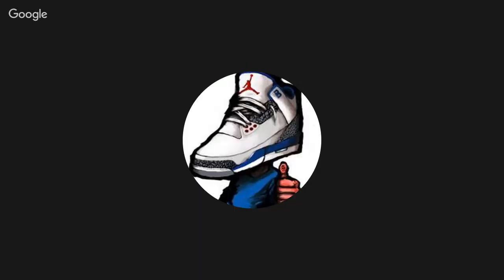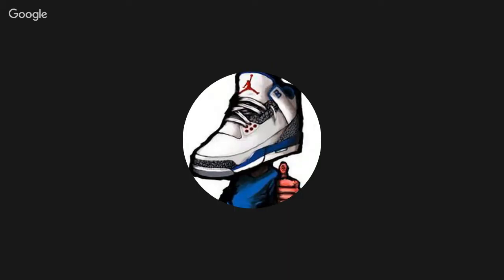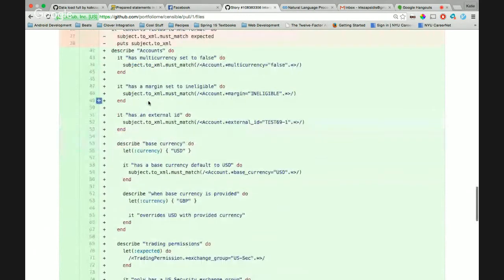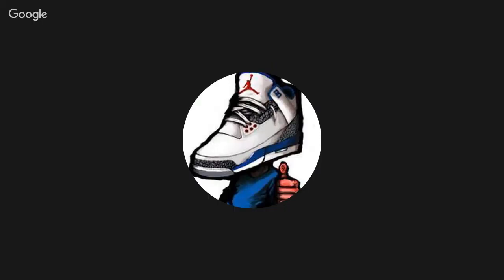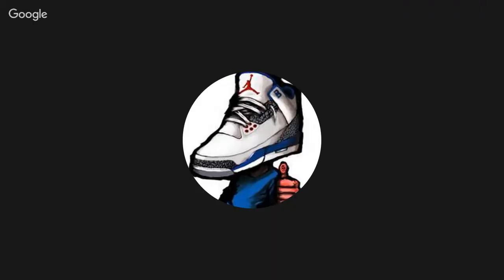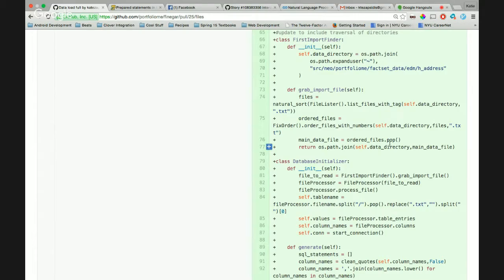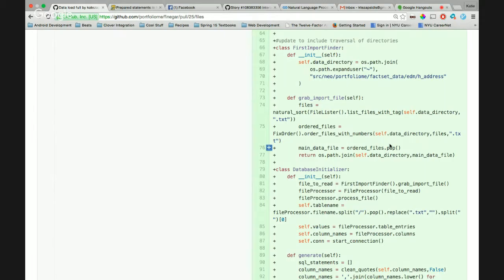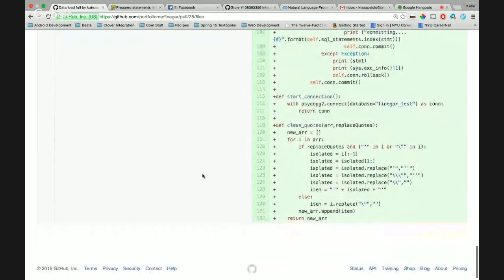Censible Python Pairing Session